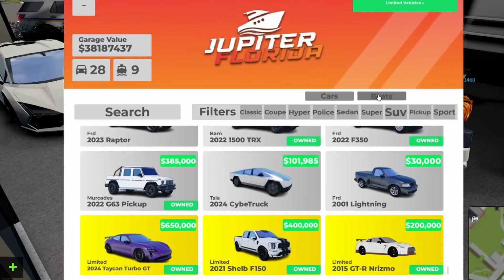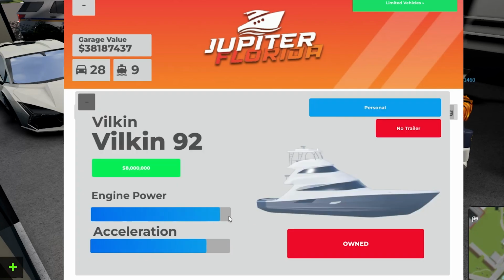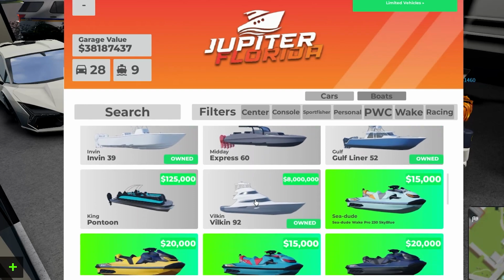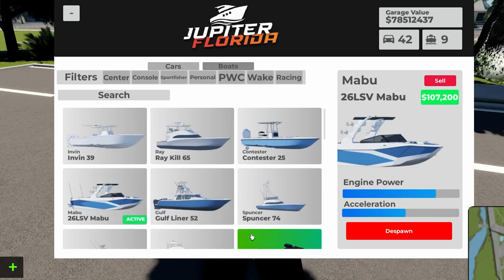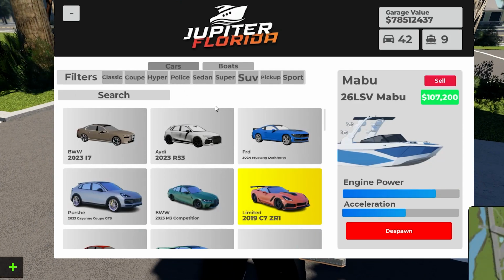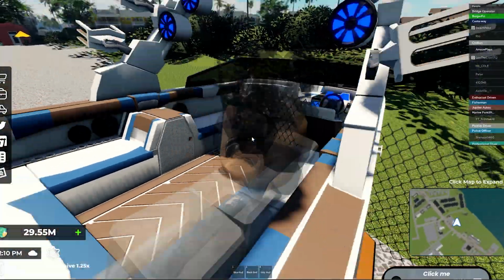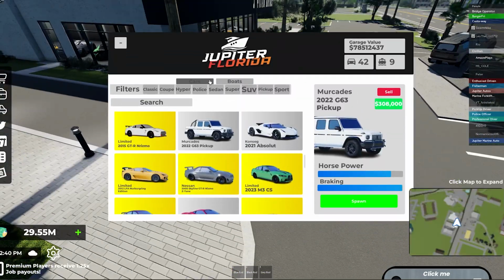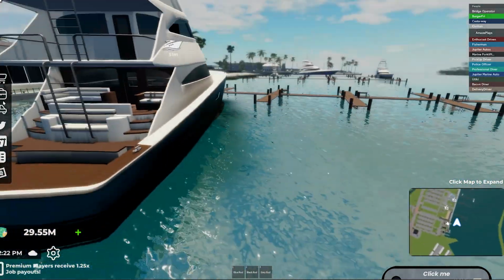Are BOATS Worth It In Jupiter Florida? (ROBLOX)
Do you think boats are worth it in Jupiter Florida?